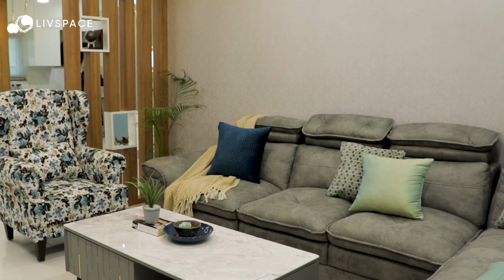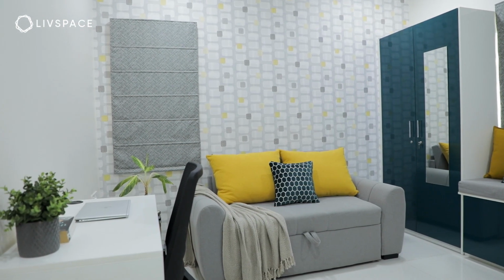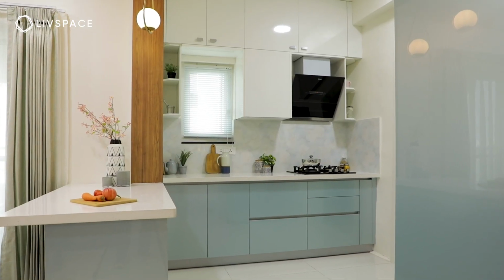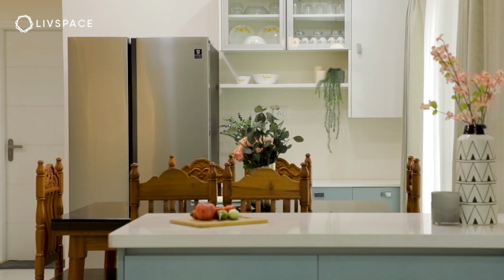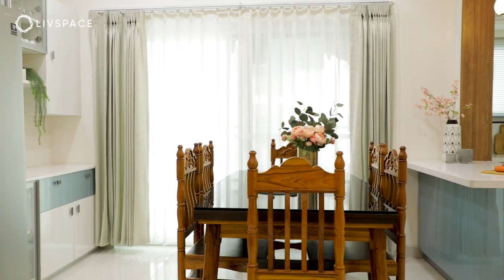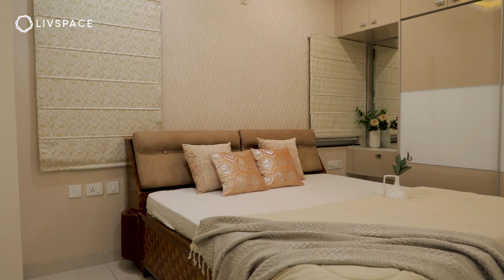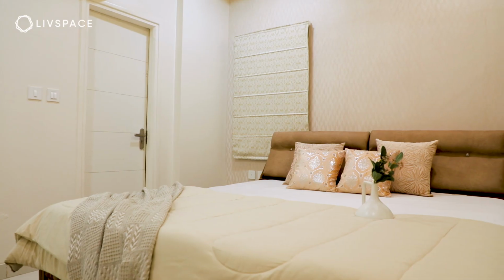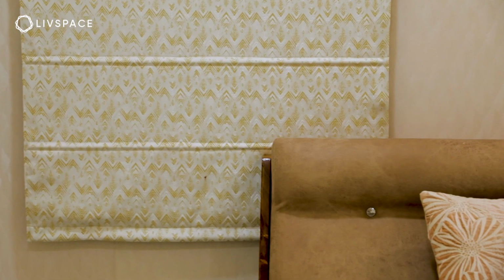From YouTube to Reality | Interior Design for Salarpuria Sattva Magnus | LivHomes | S01 E22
When Shameem Basha and Ruksana Shaik bought their 3BHK in Hyderabad, the next step was to get interiors that would transform their flat into a home. And choosing a partner for your journey towards your dream home is a crucial step. For the young couple, YouTube was the matchmaker that would bring them one step closer to their dream home! On browsing through several videos they came across Livspace and the wide variety of colours that we offered made them choose us for their interior design for Salarpuria Sattva Magnus.

Ruksana wanted her Salarpuria Sattva Magnus interiors in Hyderabad to be subtle with neutral colours a peaceful ambience. However, they wanted a vibrant theme for the home office in this 3BHK interior design in Salarpuria Sattva Magnus as this was the couple’s favourite spot where they spent most of their time. The kitchen interior design for Salarpuria Sattva Magnus was another area where the couple were very particular about their requirements. They wanted an open kitchen in a colour theme that would maintain the design continuity with the rest of the flat. On visiting our experience centre, Ruksana and Shameem immediately found the colour that they wanted for their kitchen and the end result was fabulous.

If you are looking for flat decor ideas for Salarpuria Sattva Magnus, you should check out the master bedroom in this 3BHK. Elegant and refined, their master bedroom has a cosy Irish cream colour theme. The highlight of the space is the sliding lacquered glass three-door wardrobe with lofts. Shameem and Ruksana were delighted with the Livspace experience, especially the on-time delivery and execution.

If you want such beautiful interiors for your home, then look no further. Planning to design your dream home? We provide end-to-end home interior services across India, Singapore, Malaysia and Saudi Arabia.

Find interior designers in Hyderabad or visit your nearest experience centre

0:00 Introduction
0:28 Finding Out About Livspace
0:50 Homeowner Requirements
1:05 Home Office
1:20 Kitchen
1:54 Master Bedroom
2:16 Homeowner Feedback